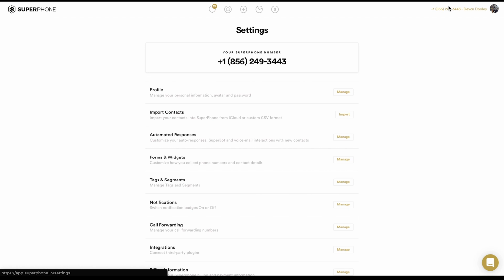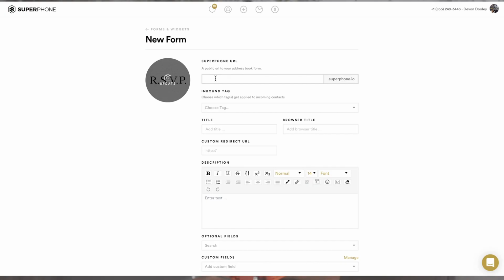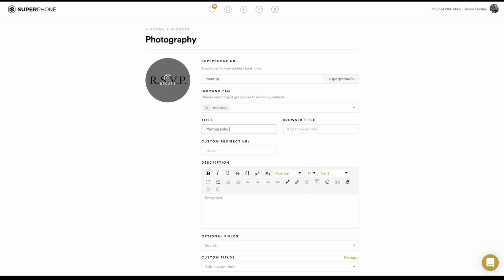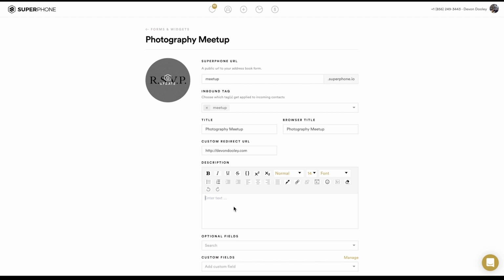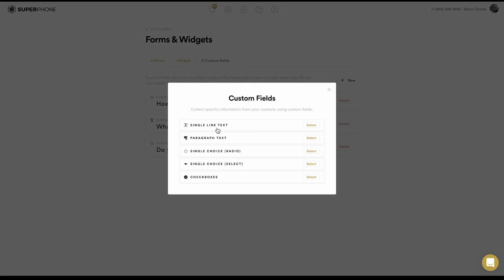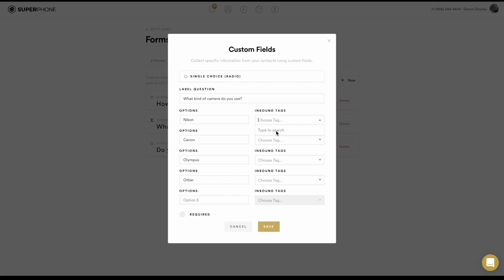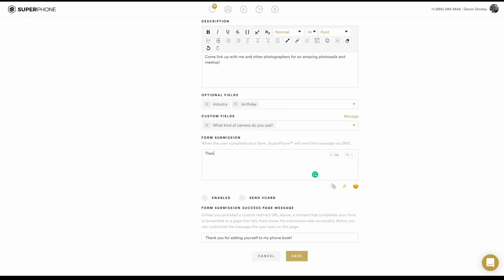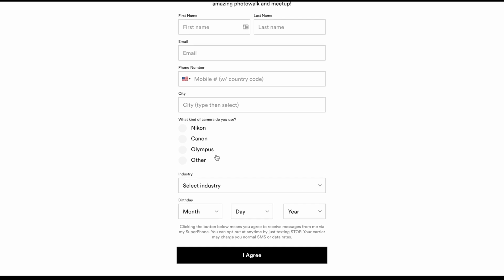Running Events with SuperPhone Pt. 1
Looking to throw an Event? Whether you're a photographer looking to do a Photo Meetup every couple of months or you throw events weekly SuperPhone is the perfect platform to help you execute your marketing strategy. Check out this video to see how to properly capture your audience and run a successful event!